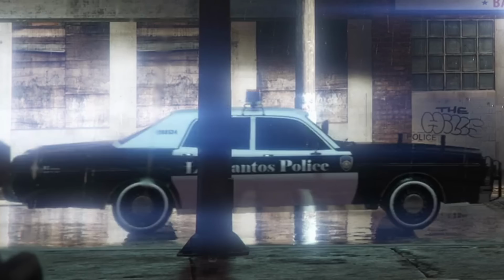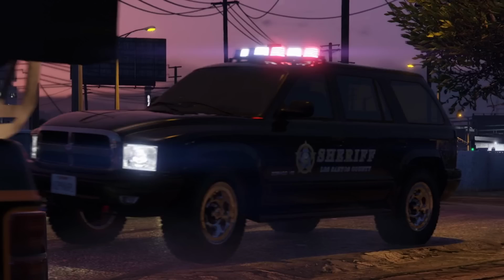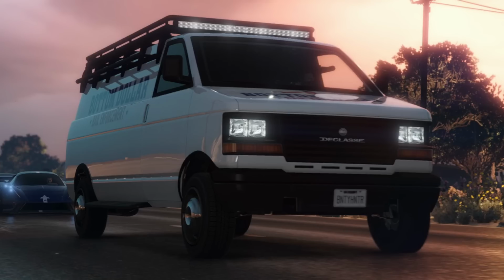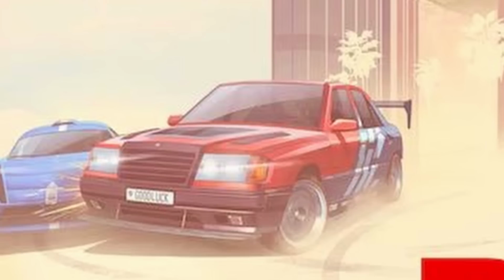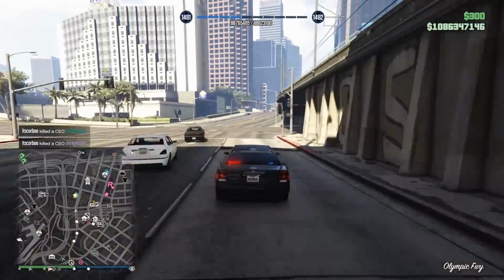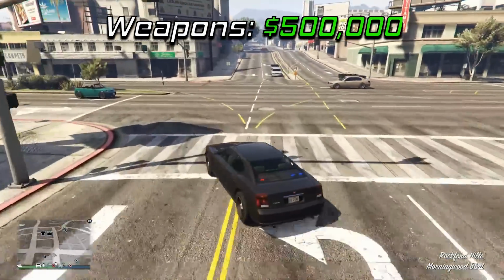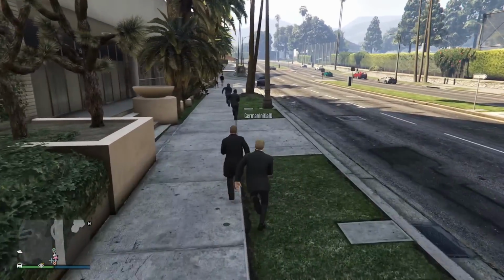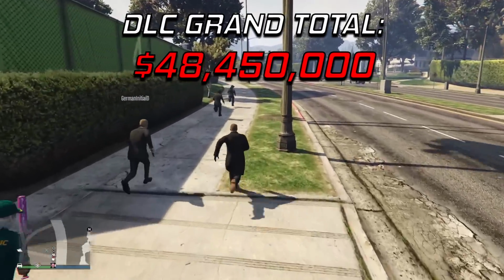How Much Money Will You Need For The Bottom Dollar Bounties DLC in GTA Online?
The Bottom Dollar Bounties DLC will be coming shortly to GTA Online, and in this video I give my predictions as to how much I think everything is going to cost, and give an estimation as to how much money you will need to have saved up to afford everything.

5️⃣ TOP 5 SUBMISSION INSTRUCTIONS

1. Upload UNEDITED clip to YouTube as Unlisted
2. Email the video link to along with a line saying "I give GhillieMaster permission to use this clip in a video..." with the subject line containing the theme of the submission. Also write what name you want to be called by in the video.